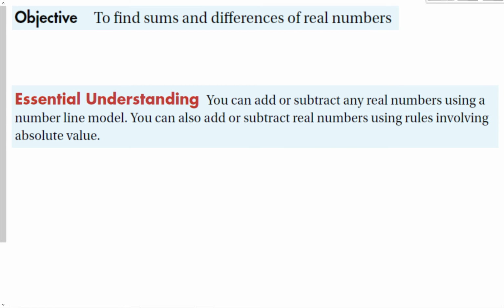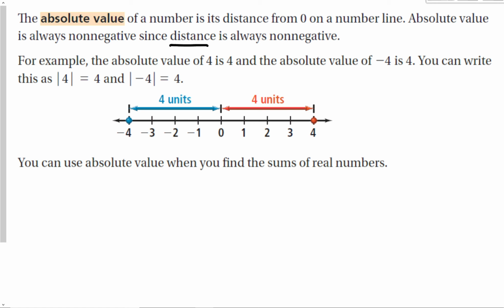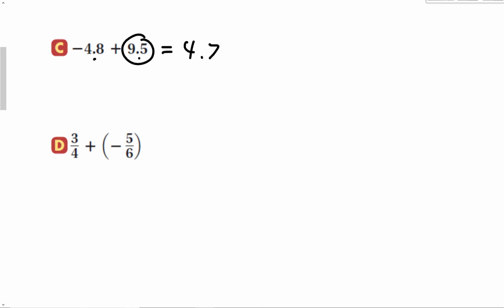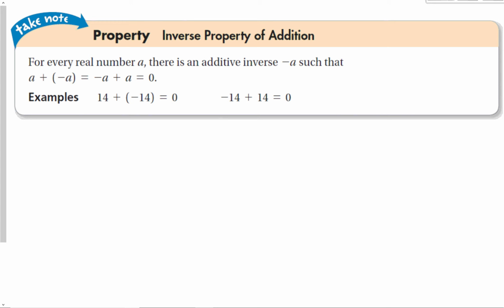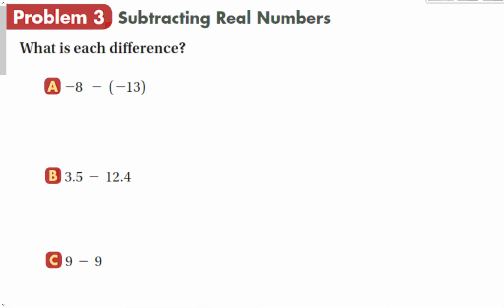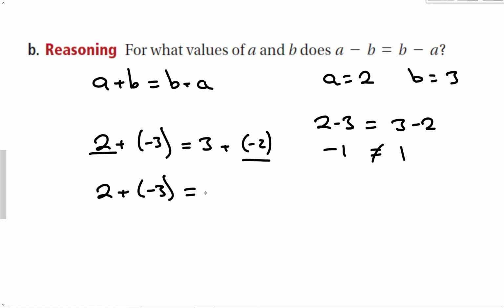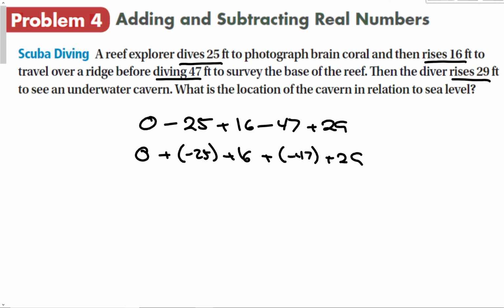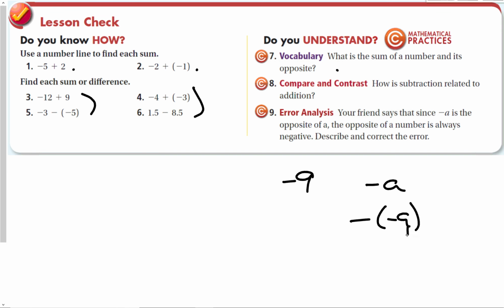1-5 Adding and Subtracting Real Numbers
Algebra 1 Section 1-5 adding and subtracting real numbers